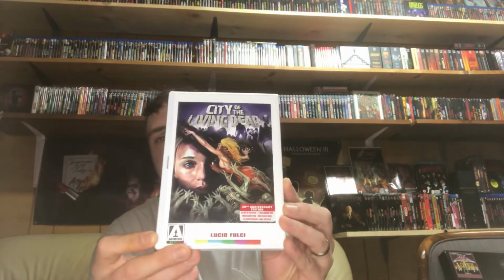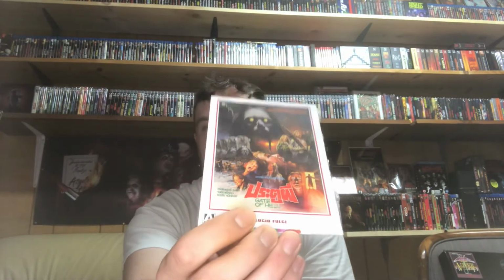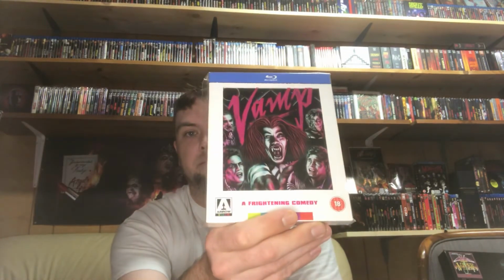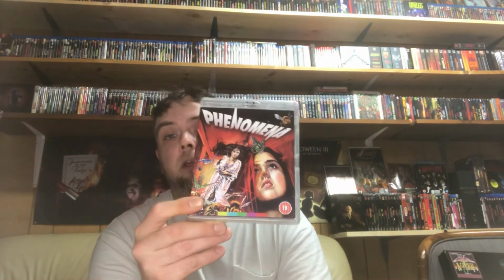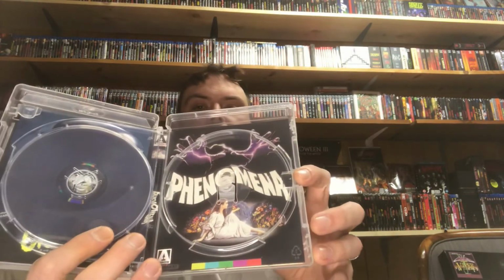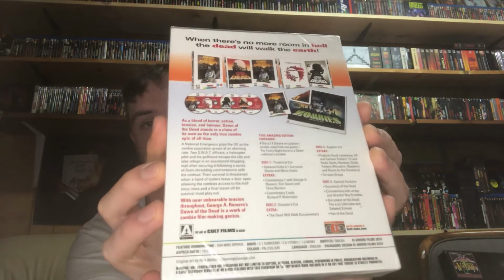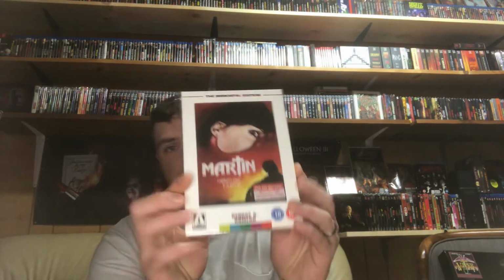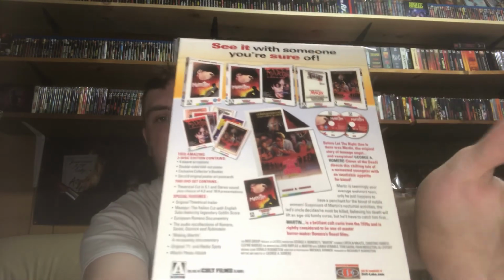Arrow Video DVD Window sets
Arrow Video